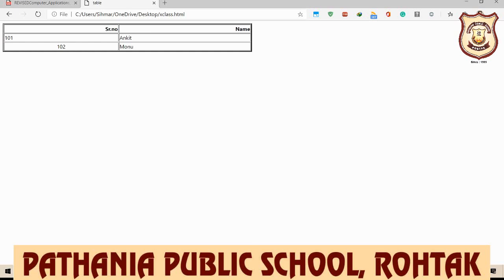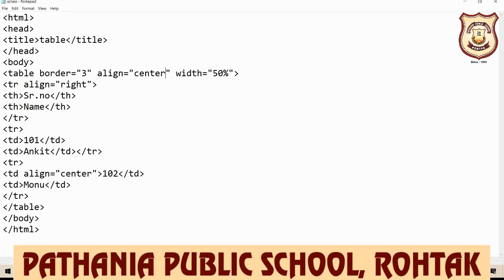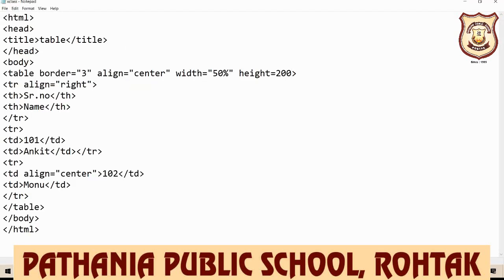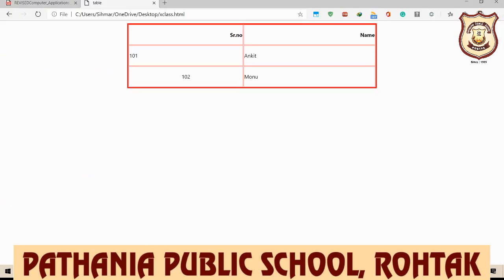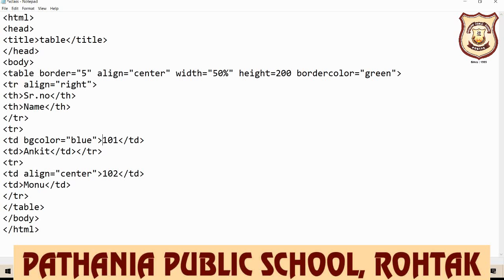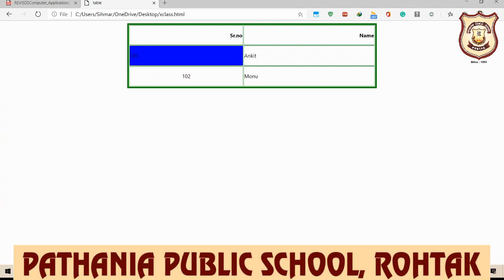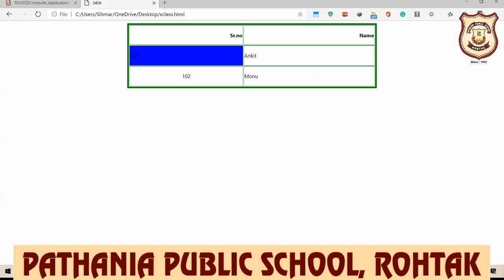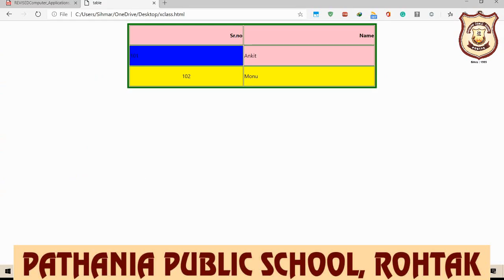Class x Chapter 4 Part 9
Table Tag and its attributes